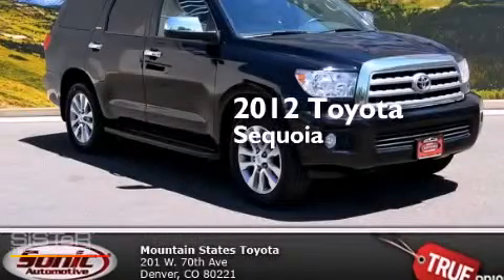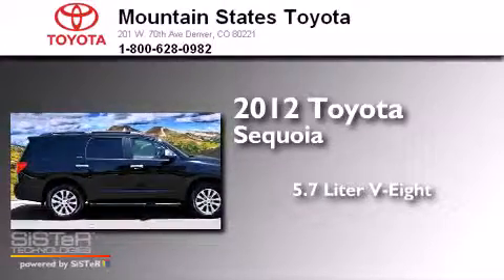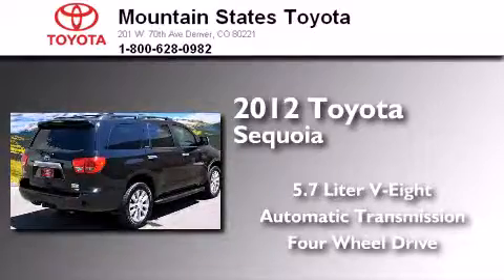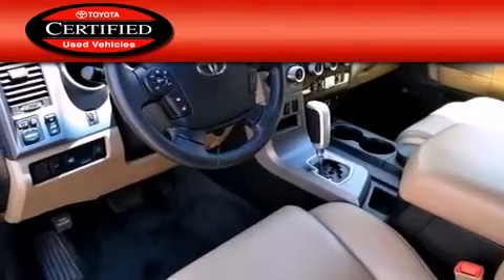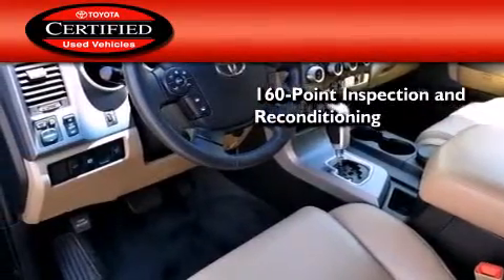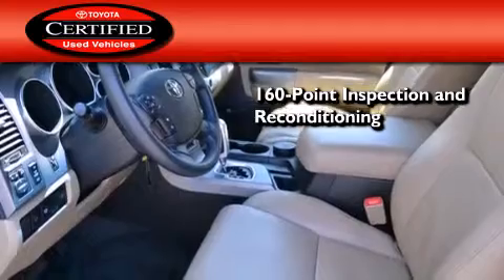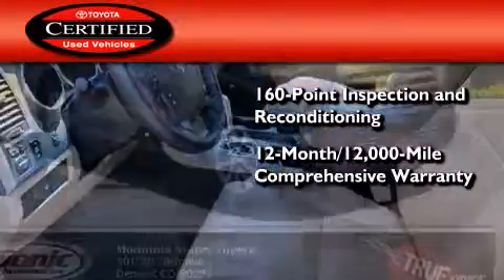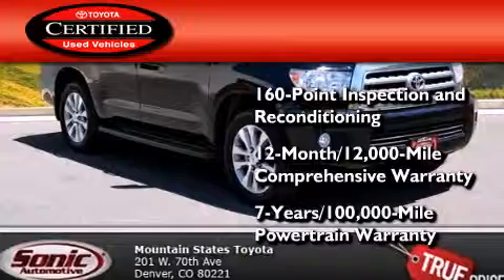2012 Toyota Sequoia Certified Denver CO 80221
We've been honored to serve the Denver CO area , we promise that your experience at our dealership will exceed your expectations ! Year : 2012 Make : Toyota Model : Sequoia Engine : 5.7L V-8 cyl Trans . : 6 speed automatic Exterior : Black Miles : 84,296 Interior : BEIGE Mountain States Toyota 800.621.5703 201 W. 70th Ave. Denver , CO 80221 Pre-Owned 2012 Toyota Sequoia Denver CO